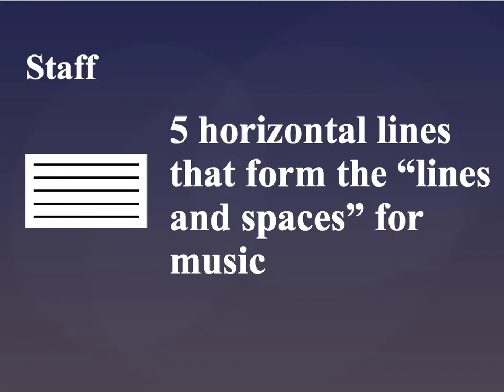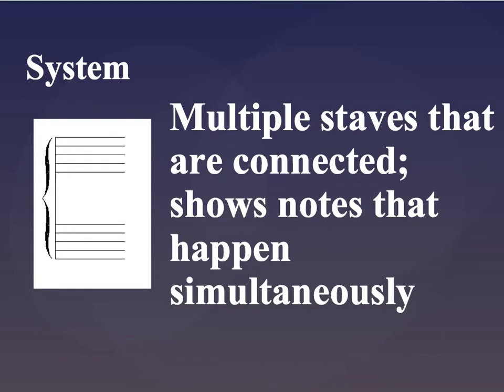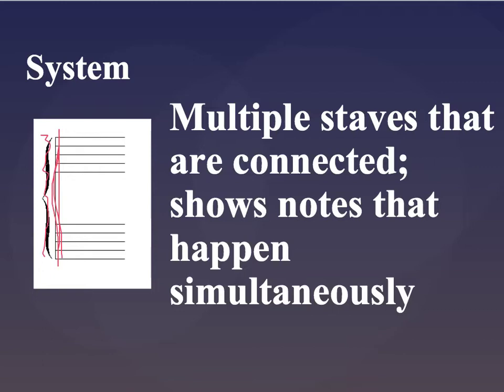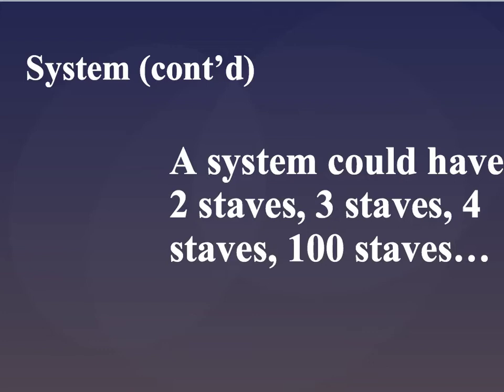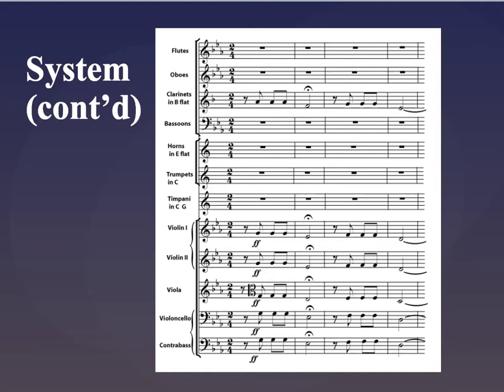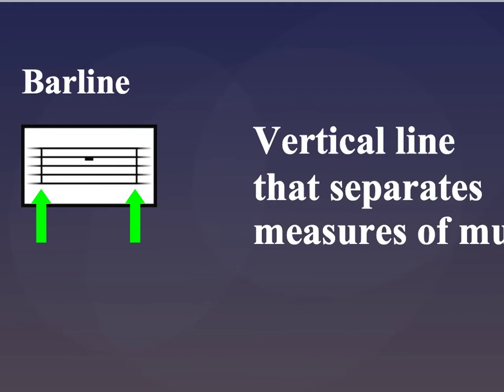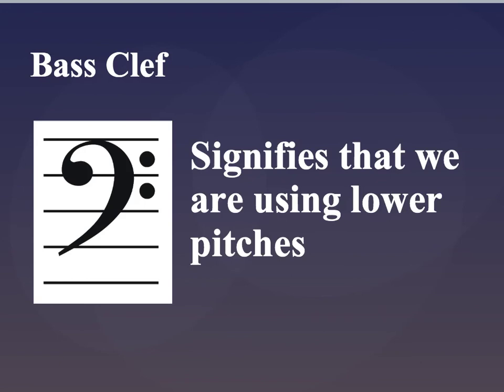Mechanics Of Music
Packet 1-2